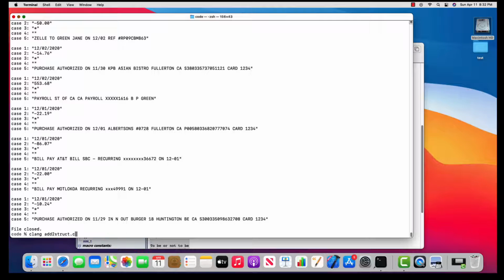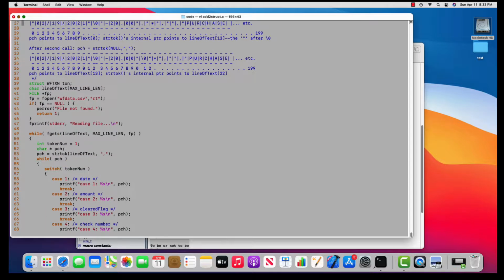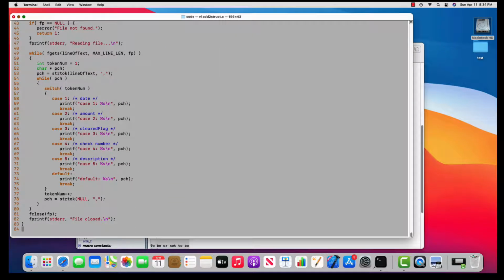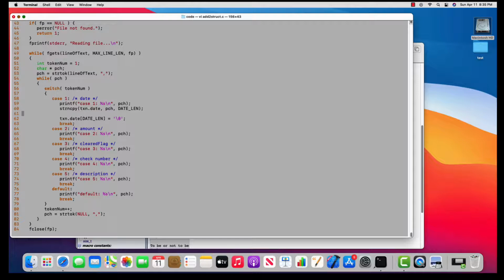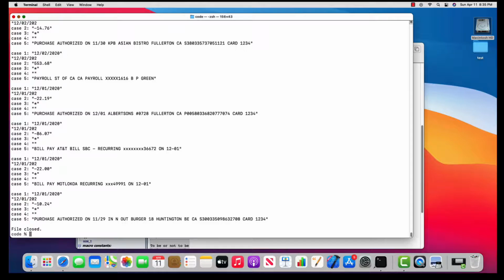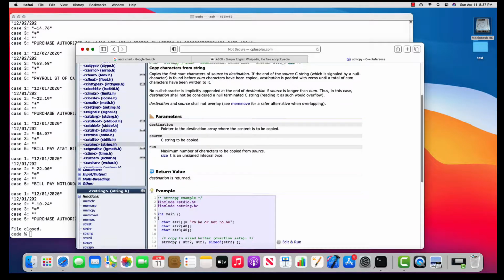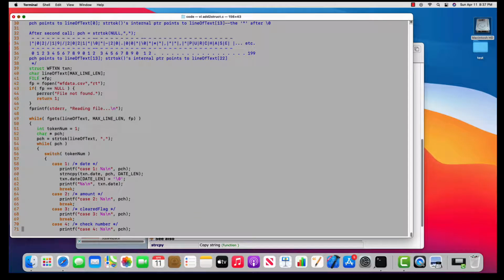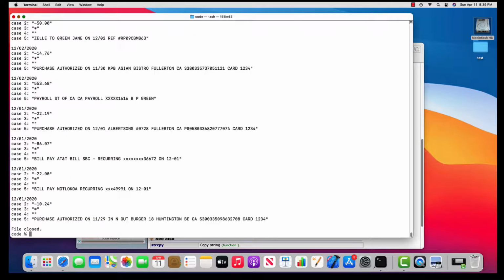C++ for Business Apps: #10 Field 1 "The Date"